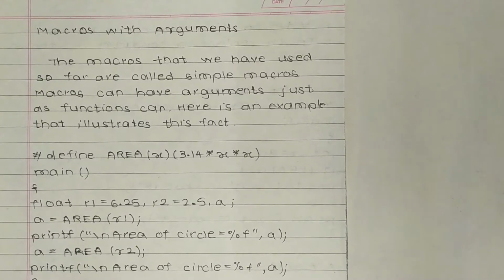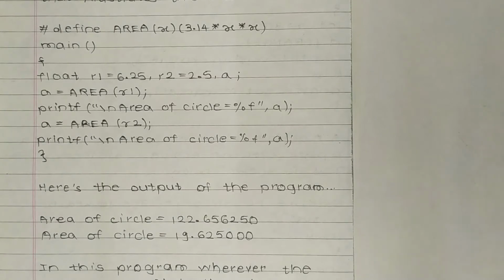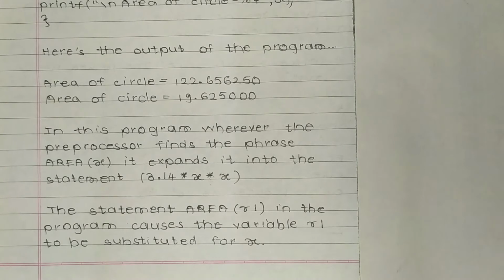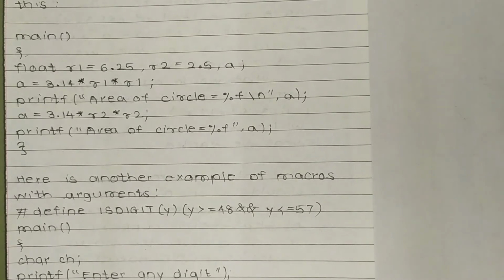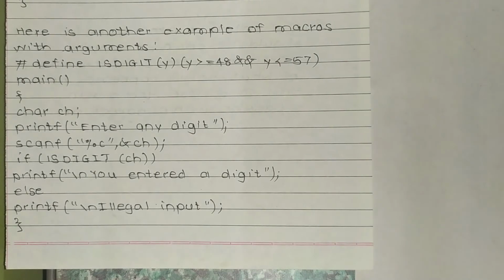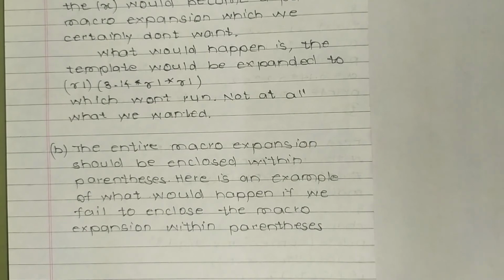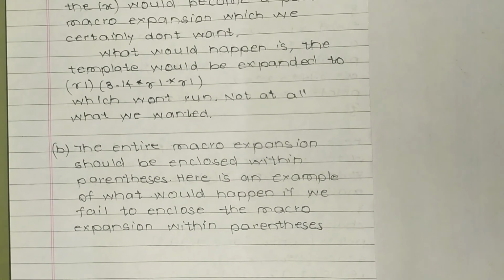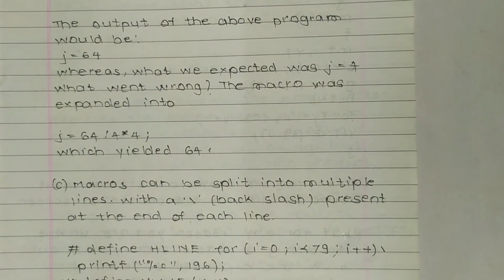# video 111 # C programming(*macros with arguments*)